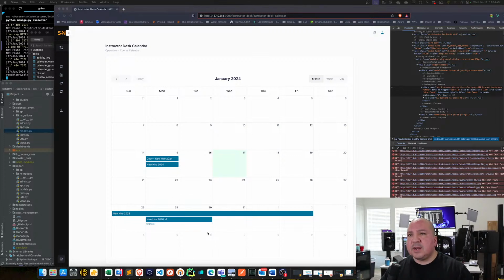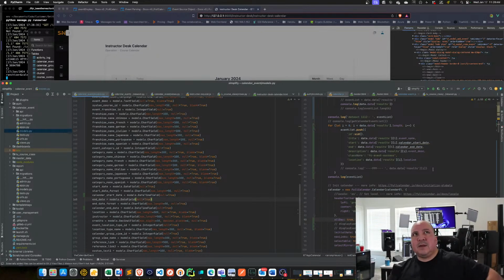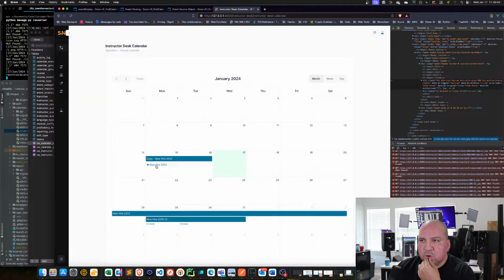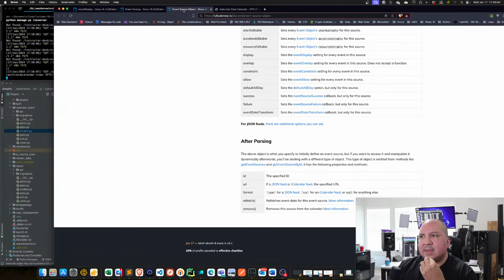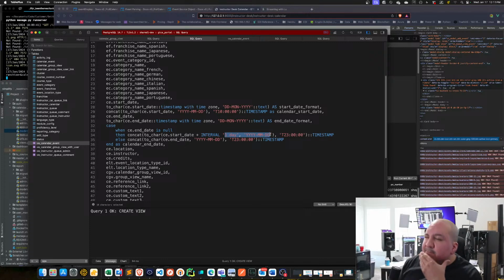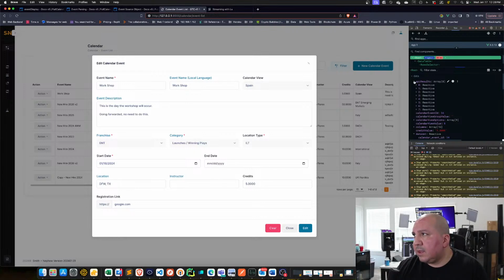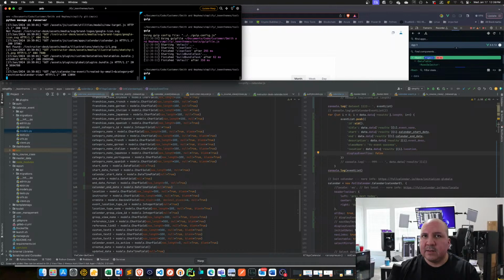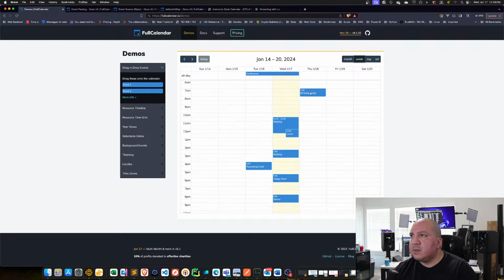Streaming as I work - Django/API/Database - Jan 17 2024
Working on different stuff, web deployments, connecting UI to API, database, etc.